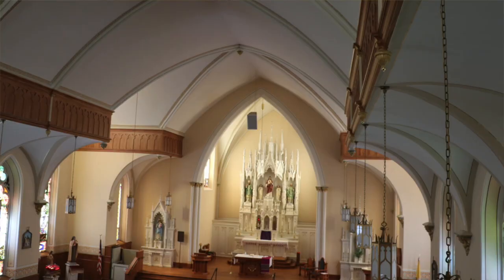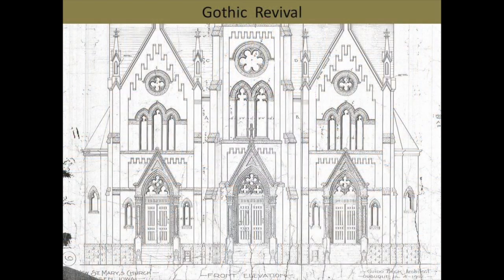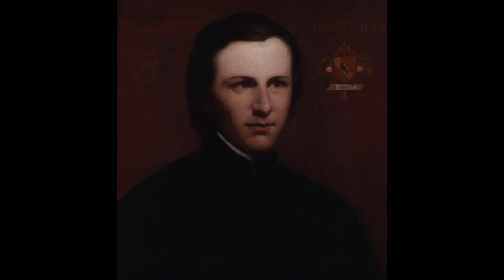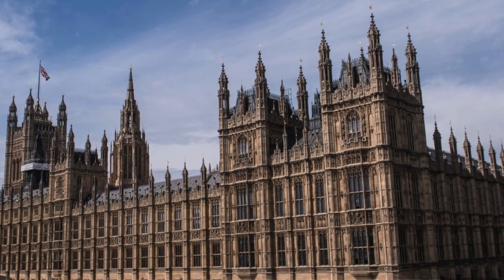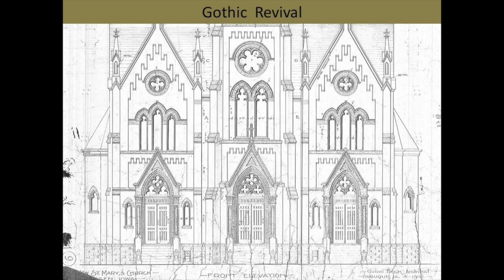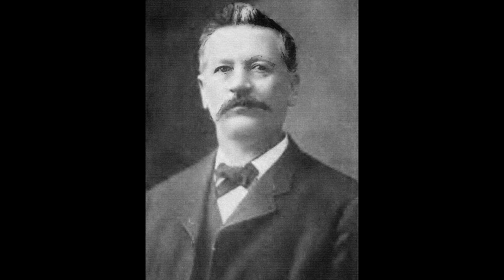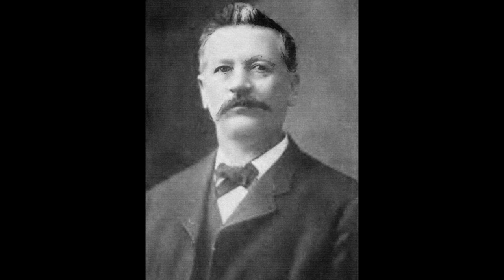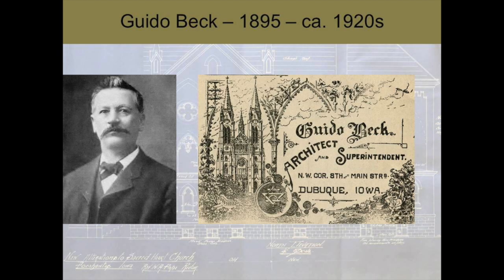St Matthias and St Clement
In this video you will learn about the history and architecture of St. Matthias in Cascade and St. Clement in Bankston.